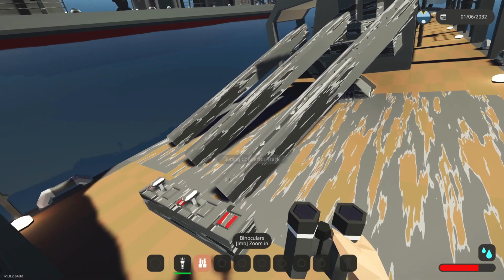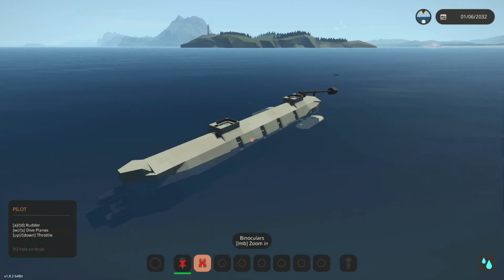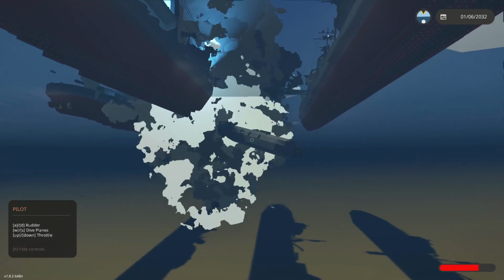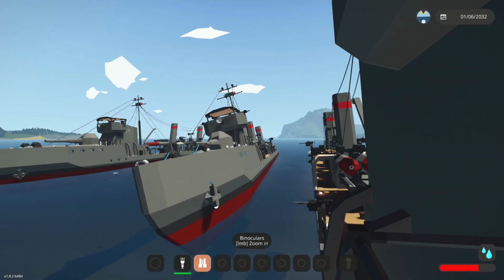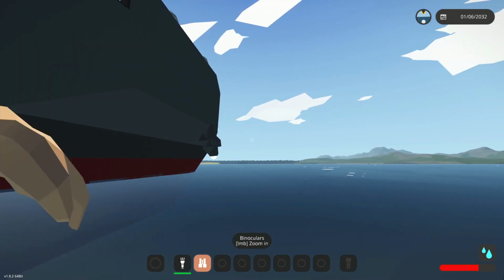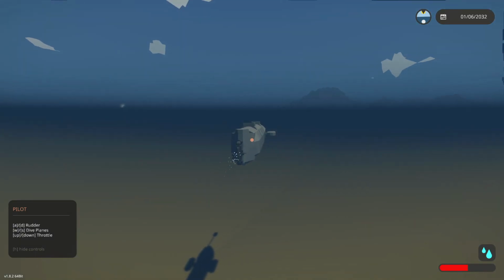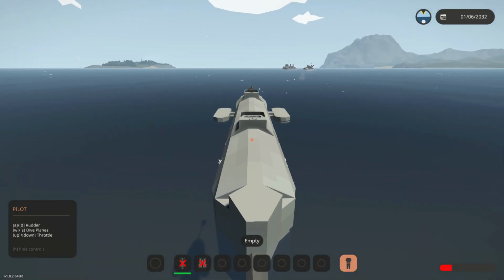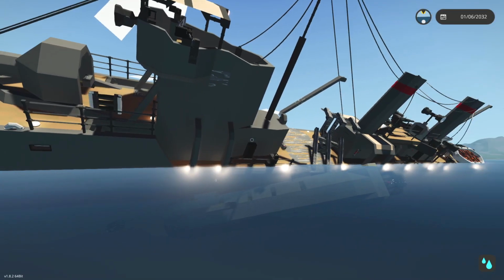BOOMSTICK SUBMARINE SINKS DESTROYERS In Stormworks!